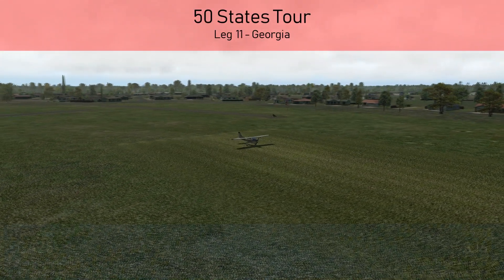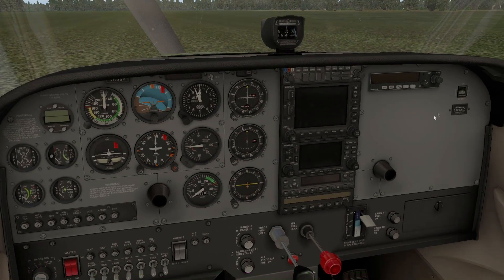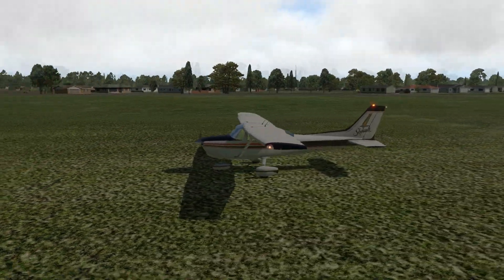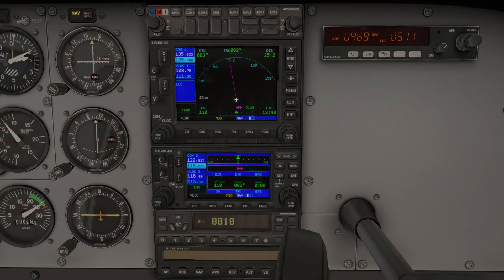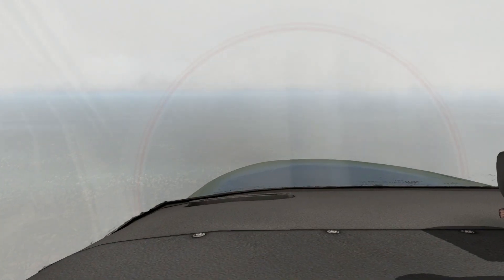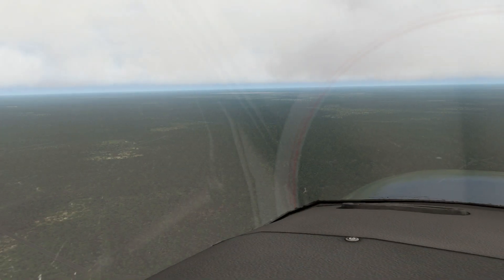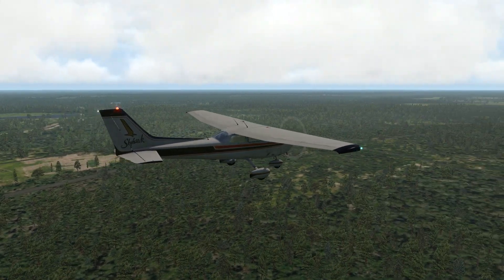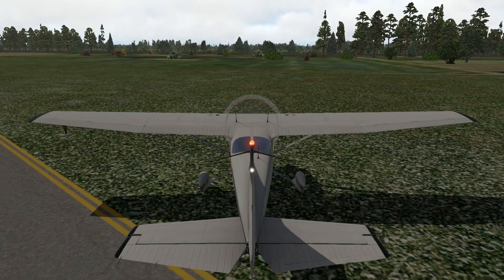X-Plane 11.21! 50 States Tour - Leg 11 - Georgia - Okefenokee Swamp!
Today, we fly over a swamp to see what swamp textures look like in X-Plane 11 for the twelfth leg of our tour! [GA25] Fargo Airport, Fargo, GA, to [3J6] Davis Field Airport, Folkston, GA!

v11.21
HD Mesh v4
SkyMaxx Pro v4.6
Default Cessna 172SP